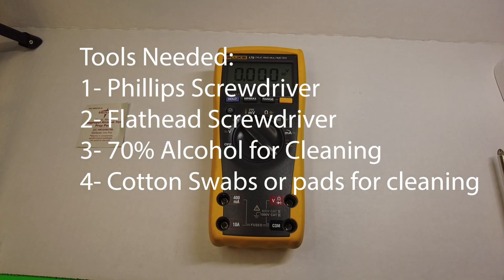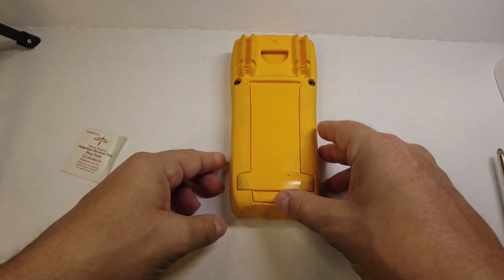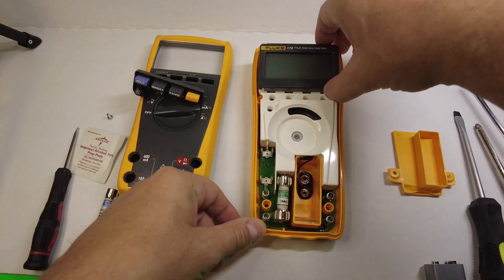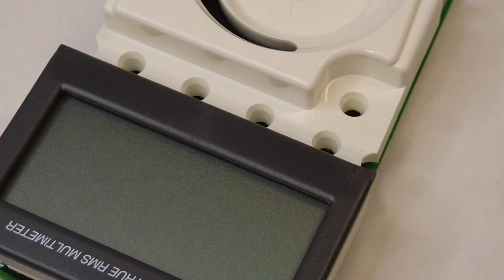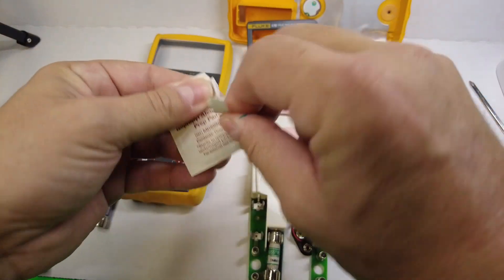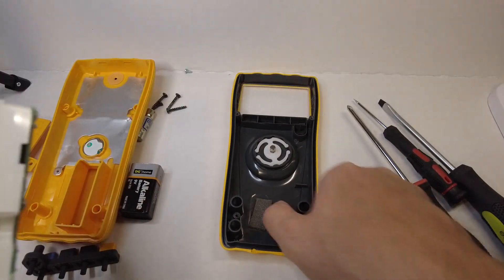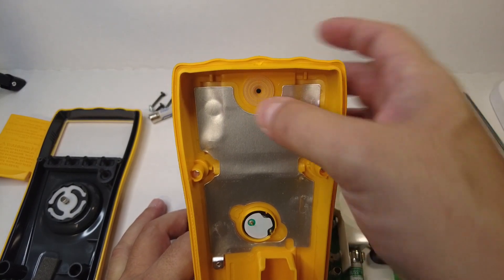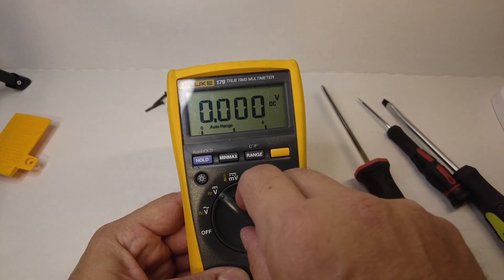Fluke 179 Teardown and Faded Display Quick Fix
Step by step teardown of the Fluke 179 Multimeter with instructions on how to quickly clean the elastomeric connectors.  This will help with faded, fading, or ghosting displays.
Elastomeric Connector replacement parts for Fluke 175, Fluke 177, and Fluke 179 may be found